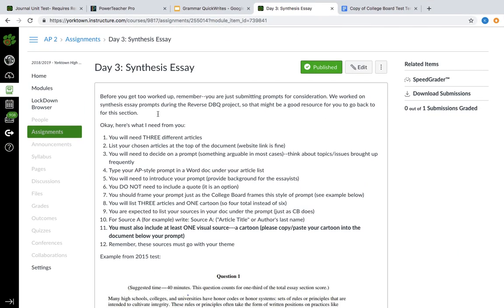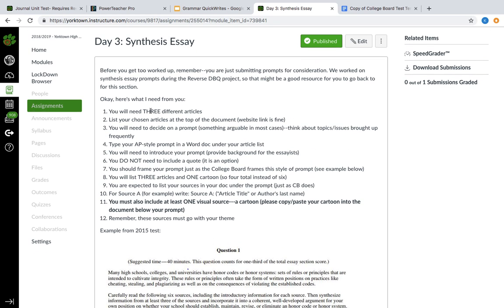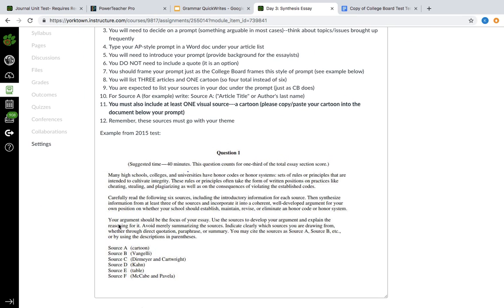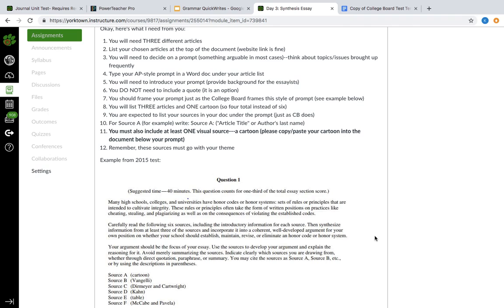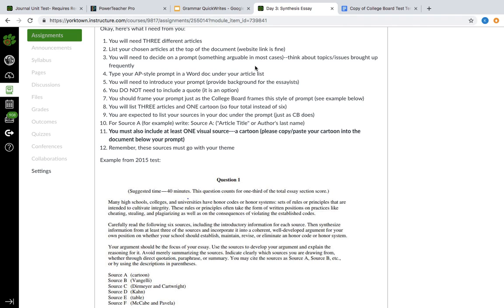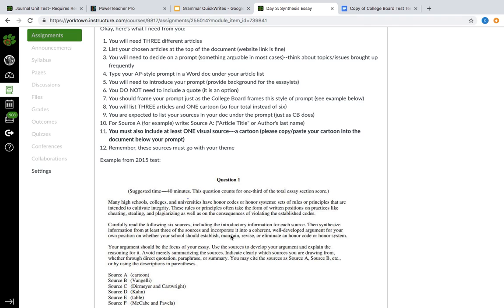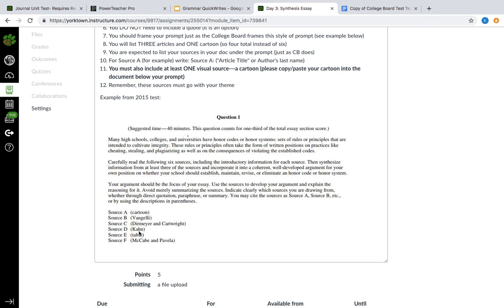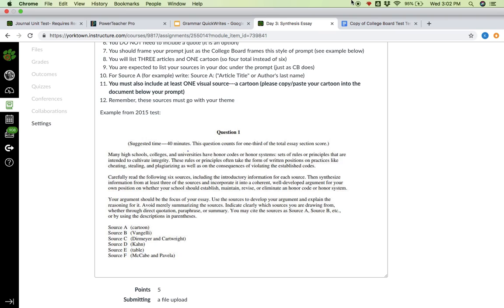March 16 AP Lang DLD